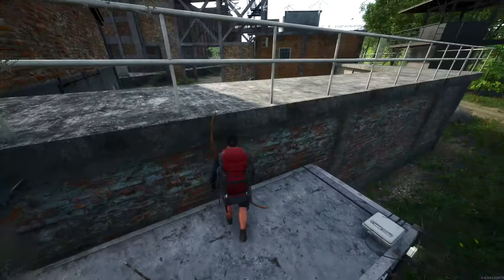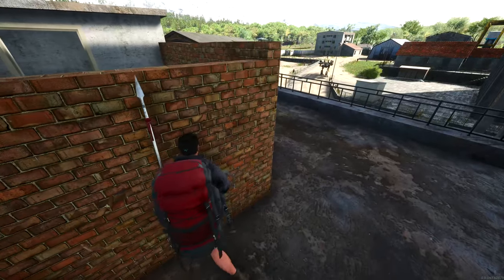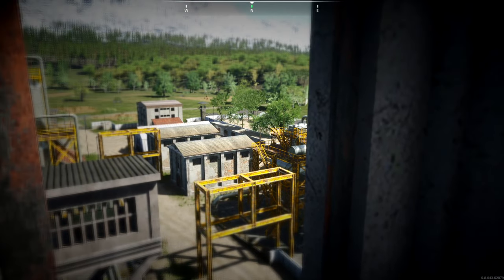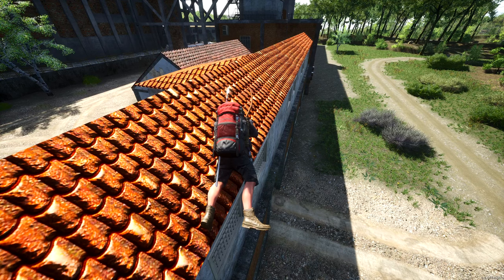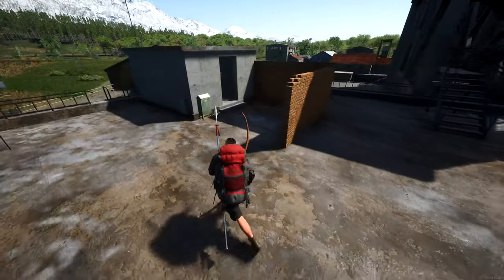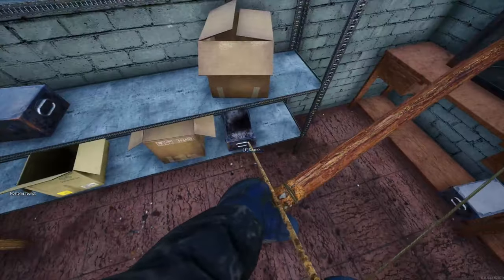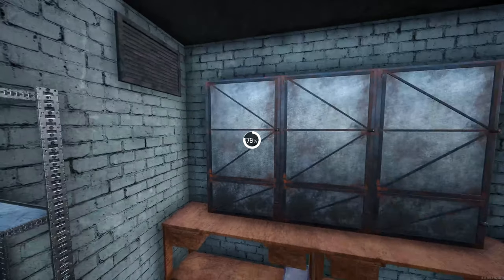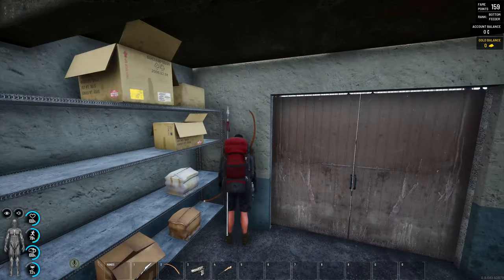SCUM 0.8 Single-player Series 4: Ep20: lets talk 0.85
As 0.85 is just round the corner, lets talk about some of the new features

About the Game:

The player character will possess four main attributes: strength, dexterity, constitution and intelligence. These will let players create characters to suit their playing style of preference.
It promises to simulate the human body, and as such uses a special interface connected to the player's "BCU monitor" which tracks character's calories, vitamins, health and other stats.
Players can choose to ignore these elements of the game, or can delve deep into these systems in order to improve the character's performance (speed, stamina, weight to carry etc.). Another aspect is digestion; for instance, if a character gets all of their teeth knocked out, they will have to find a way to liquefy food in order to digest it. Defecating and urinating will leave physical evidence of activities on the island, which could be used to track another player.
Things like combat will depend on the player's skill level, but also on things like stamina, health and so on. Wetness, smell, medicine, cooking, hacking, crafting, hunting and poison will also play a major role in the game play.